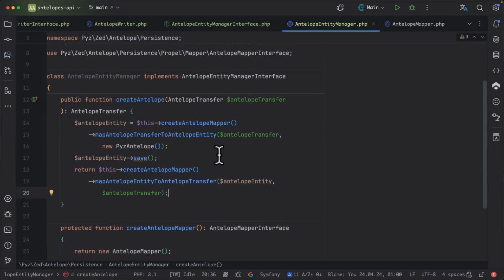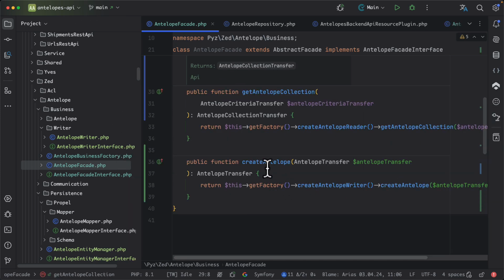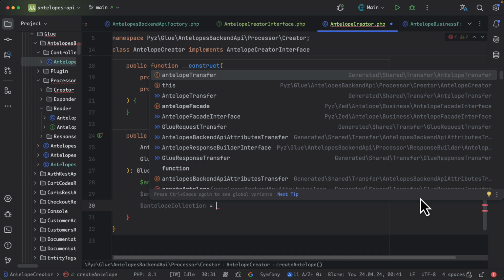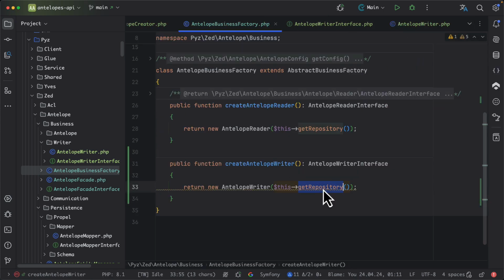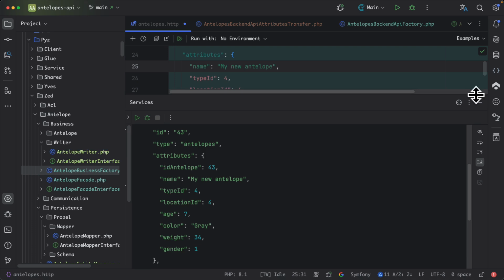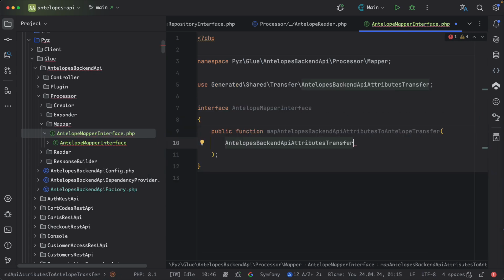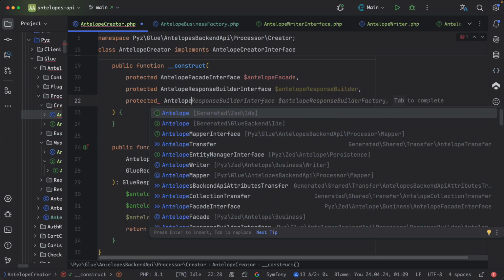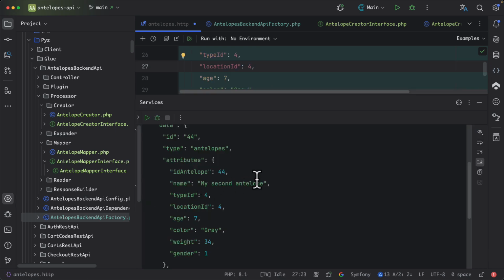Complete Guide to Implementing Resource Creation in Spryker's Zed Layer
Unlock the full potential of resource management in Spryker with this comprehensive tutorial on implementing the creation of an antelope from the controller to the Zed layer. We'll take you through each step, from setting up the AntelopeWriter and EntityManager to integrating a mapper for transforming data. This video provides a detailed look at wiring up methods, utilizing facades, and fine-tuning the flow to ensure seamless resource creation. Perfect for developers who want to master Spryker's architecture and enhance their backend functionality. Join us as we debug, test, and deploy a robust resource creation process in a Spryker application.